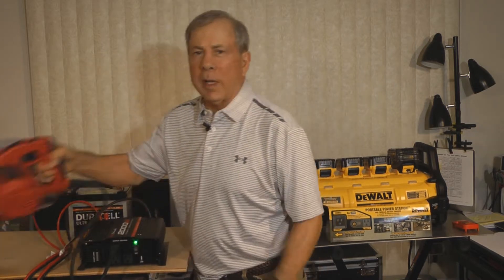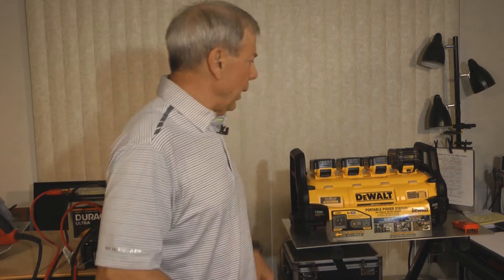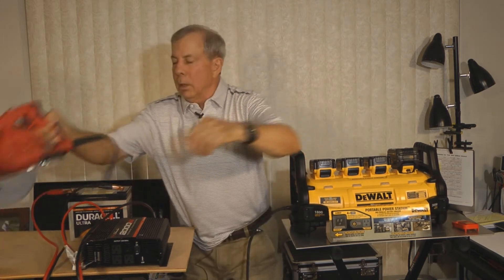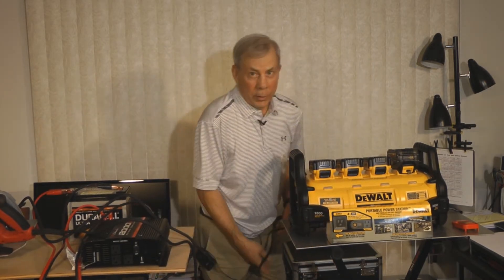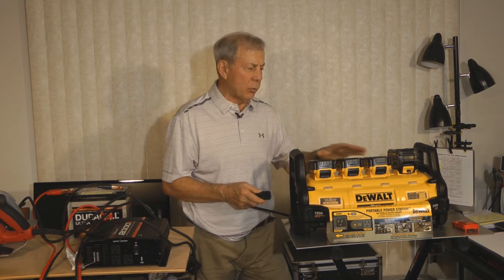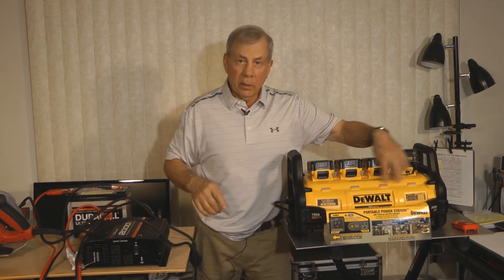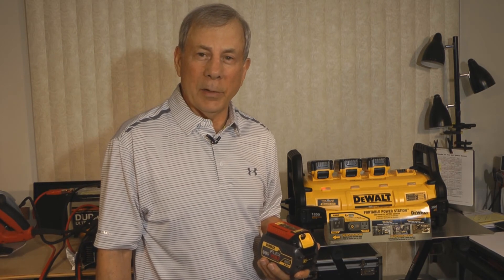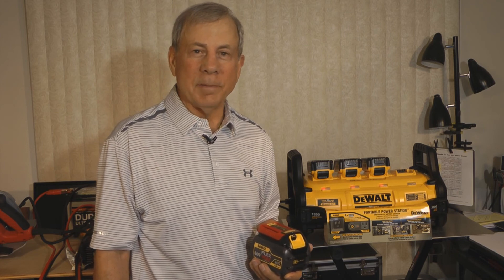DeWalt DCB 1800 Power Station 15 Amp Load TESTING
This video shows the capacity of the DeWalt Power Station compared to a Schumacher 2000 Watt Inverter, using a 15 amp circular saw as a load.